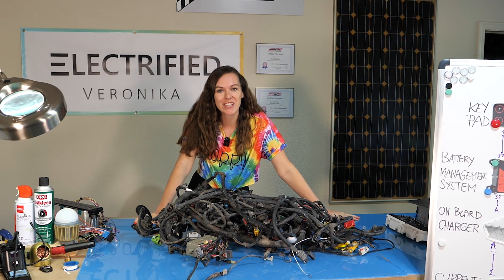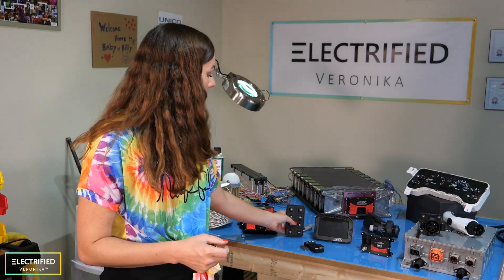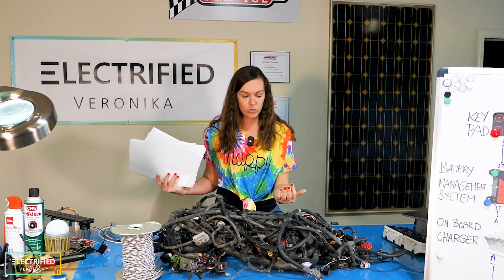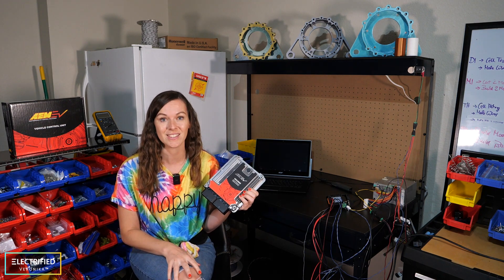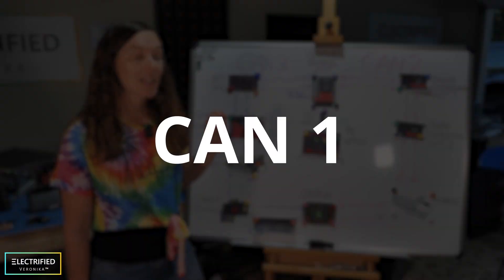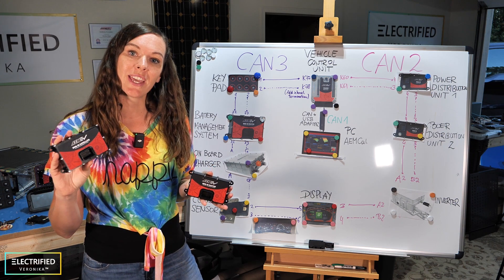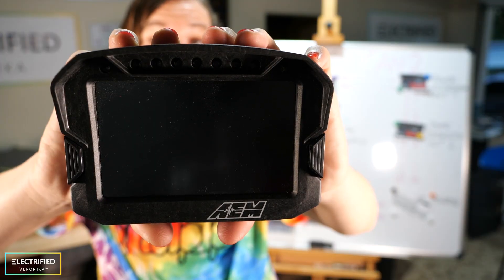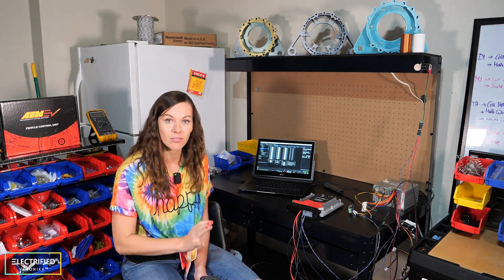How to Design CAN Control System - Electric Jeep Wrangler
Vehicle communication overview for our electric Jeep. This is our way to make the electric components that we added in this conversion talk to each other to enable safe and efficient operation. We chose CAN communication and we are setting up the entire wiring system starting with the AEM VCU300 and two main CAN lines to the Keypad, Battery Management System, Inverter, On-Board Charger and Displays.

6) Batteries are LG Chem Battery Modules from Scrapped EVs (they are reassembled for the Jeep to fit in shape and voltage).

⌛ 𝗧𝗶𝗺𝗲𝘀𝘁𝗮𝗺𝗽𝘀
00:00 Control system EV conversion
01:27 Which electric components have to communicate in an EV
02:22 CAN communication
03:21 How to rewire?
04:23 AEM VCU300
05:49 How to design the CAN network
06:31 Connect PC AEMCal to VCU300, CAN 1
07:22 Keypad, BMS, On-Board Charger, Current Sensor, Display, CAN3
09:54 PDU, Inverter, Display, CAN2
10:25 Steps to get the VCU running